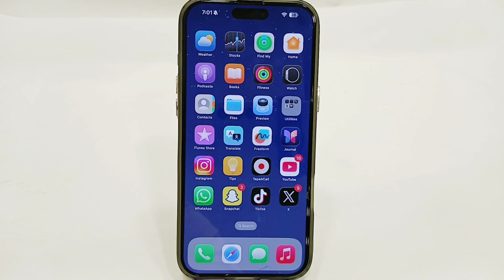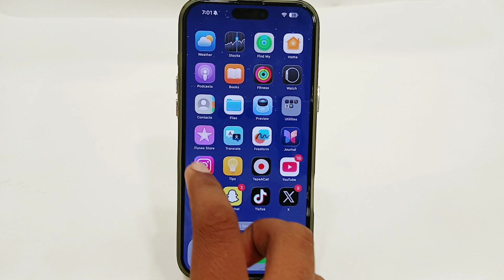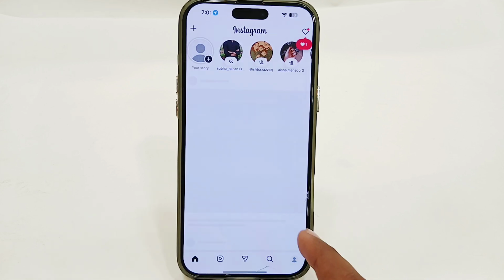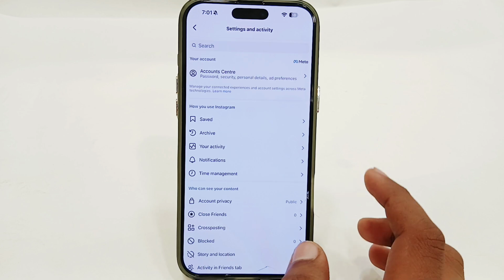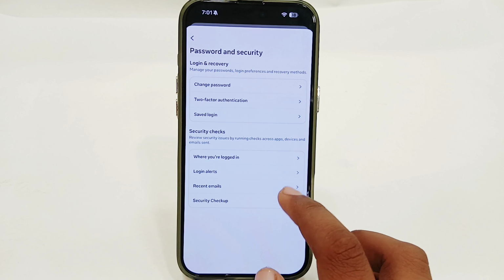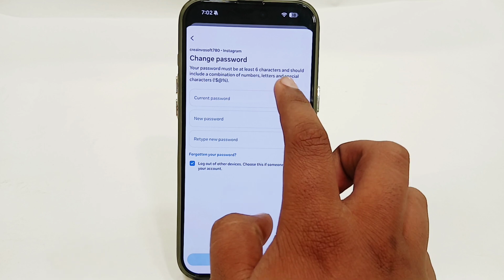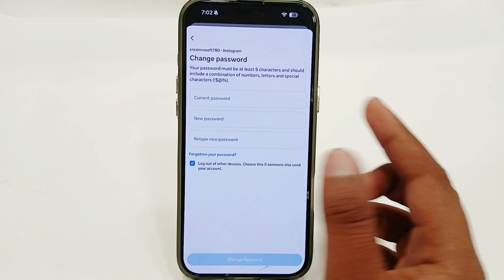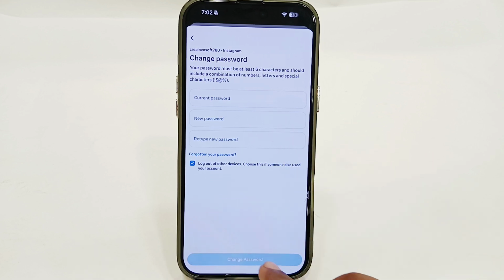How to Change Your Instagram Password (Step-by-Step)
Want to secure your Instagram account? In this tutorial, I’ll show you how to change your Instagram password on iPhone, Android, and desktop.

📱 In this video, you’ll learn:
• How to change your Instagram password from the app
• How to update your password on web and mobile
• How to enable two-factor authentication for extra security

Perfect for anyone looking to protect their Instagram account from unauthorized access!

I can also create thumbnail text ideas or a short SEO-friendly description for higher visibility. Do you want me to do that?